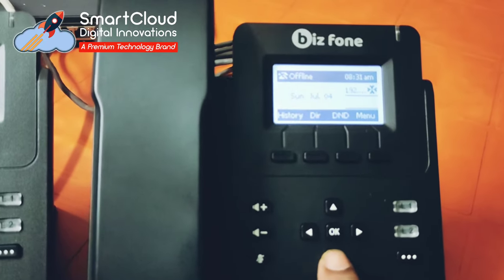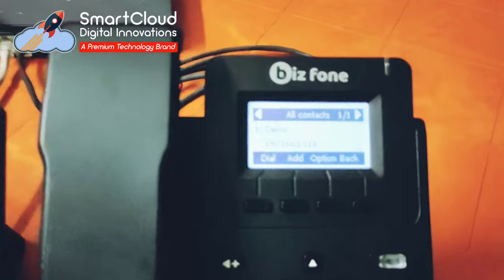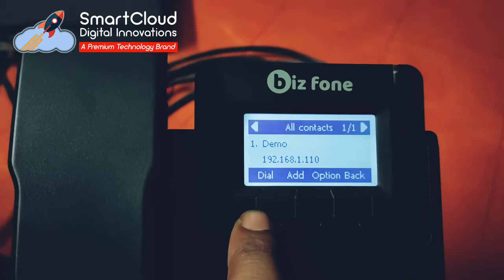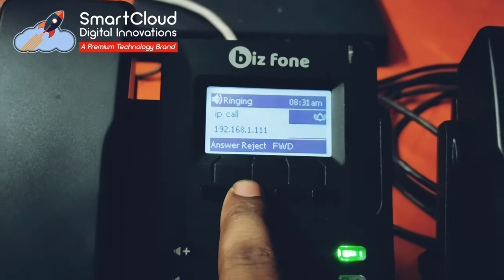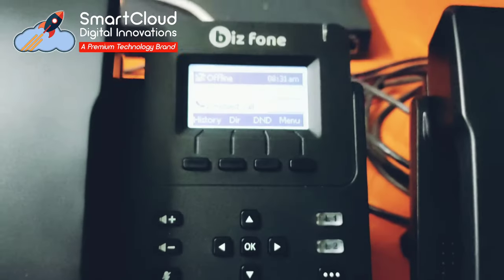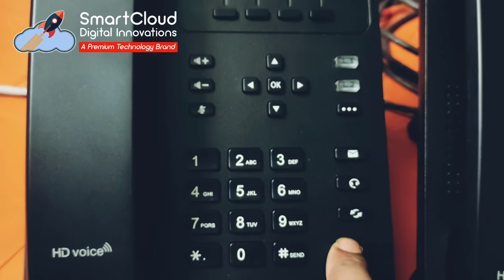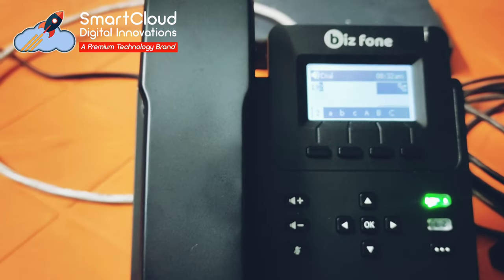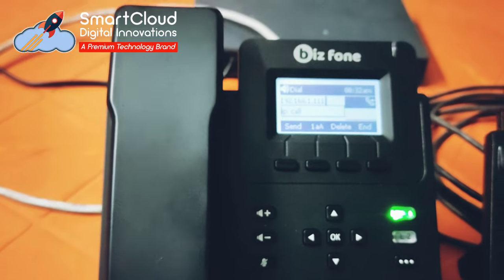Calling between IP Phones without any PBX or SIP Server | Biz Fone | SmartCloud Digital Innovations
Here is a working demo video of connecting 2nos IP Phones to a network and making calls between them without any PBX System or SIP Server.

I'm using Biz Fone IP Phones by Syntel but any IP Phones can used for directly dialing a IP address of another phone the same network. The PoE switch used here is an Fast Ethernet (100mbps) PoE.

SmartCloud Digital Innovations
Raja Rammohan Roy Road
Near Bandhan Bank
Hakimpara, Siliguri - 734001